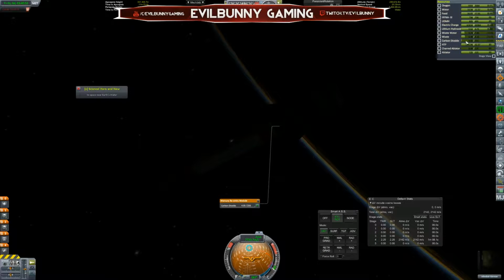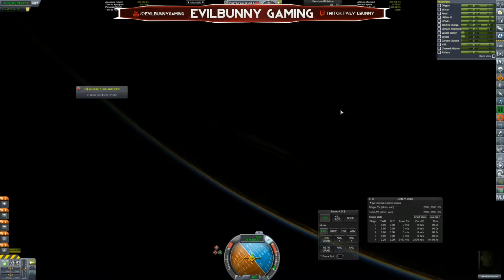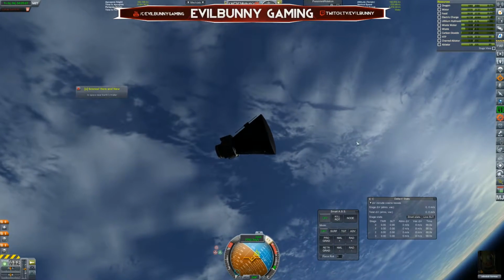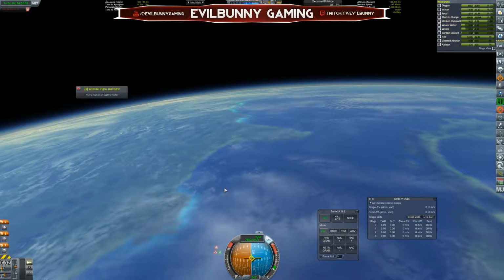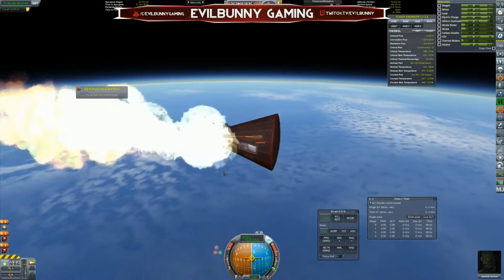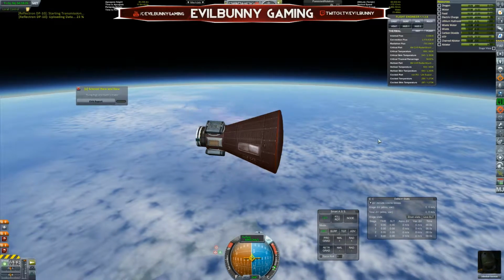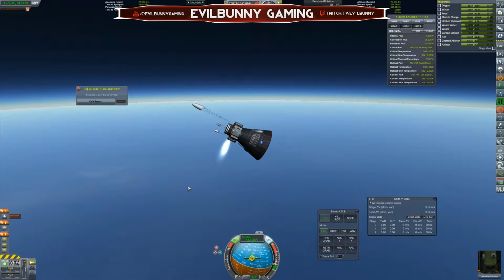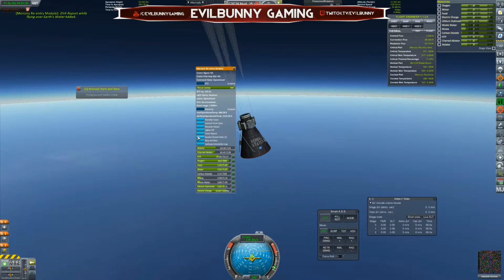KSP RO _ Season 2 EP6: Jeb Returns a Hero and We say hi to Moon -- by EvilBunny Gaming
This episode ;

we bring jeb home. well... we make him hit the atmosphere. ;)
We have our first lunar encounter and gather some science